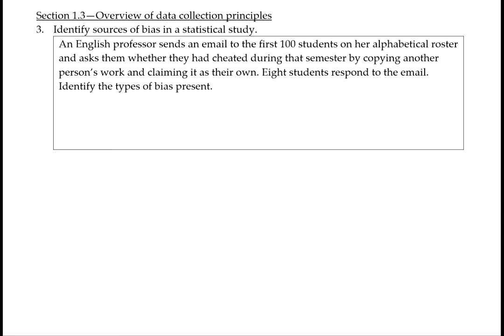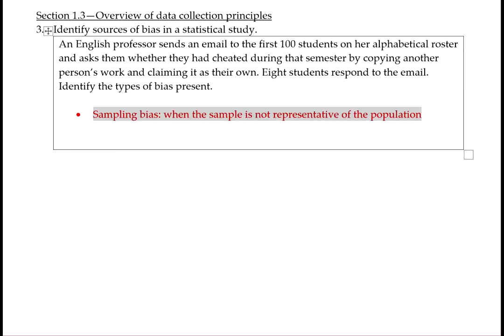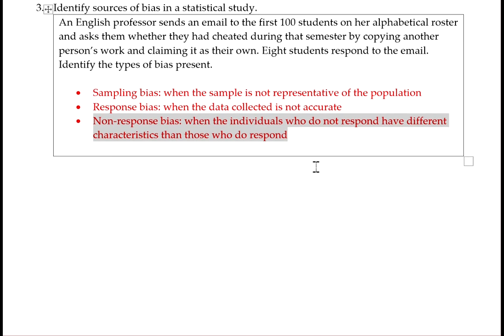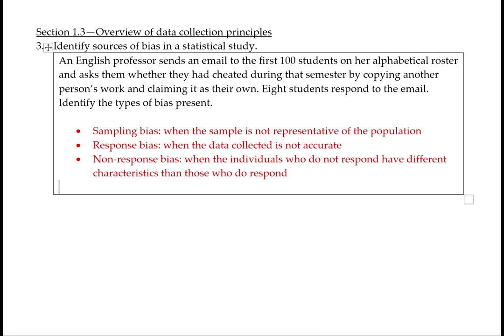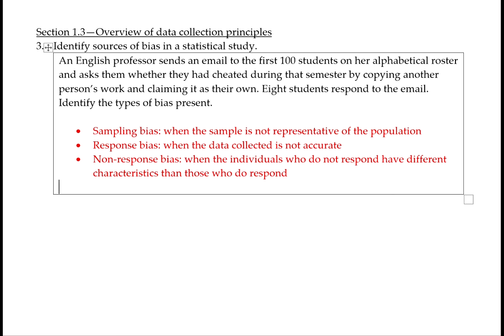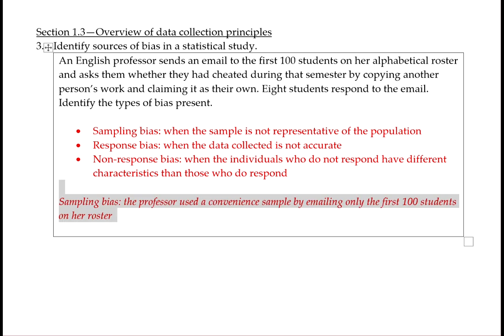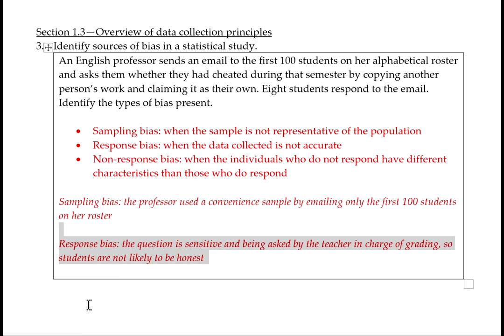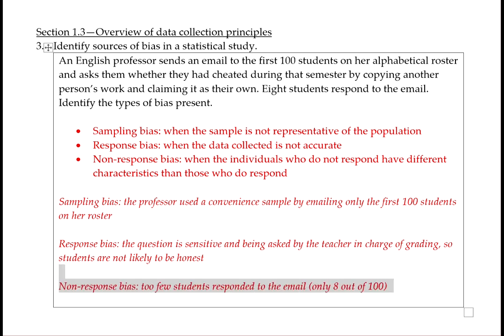Chapter 1.3 - Learning Objective 3